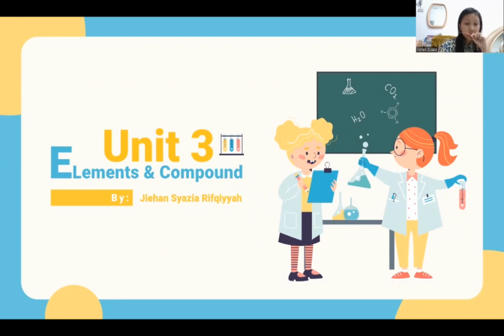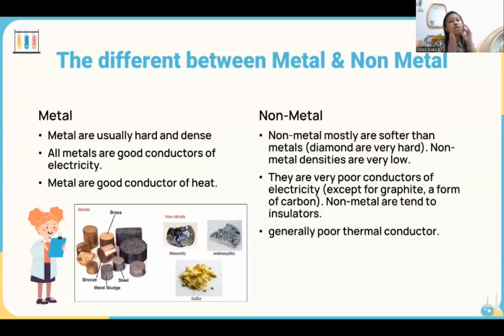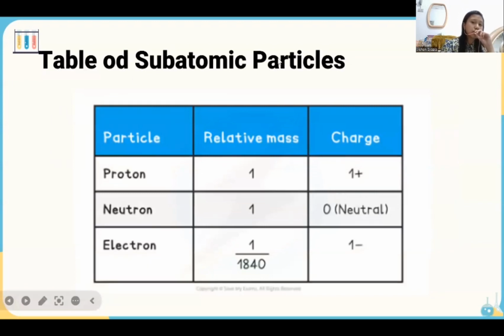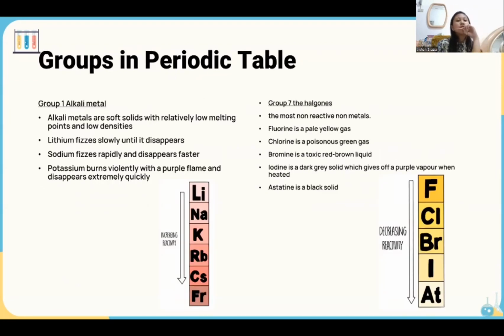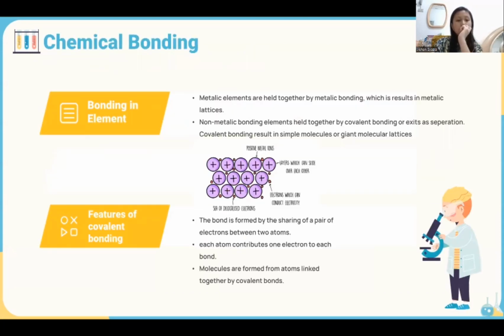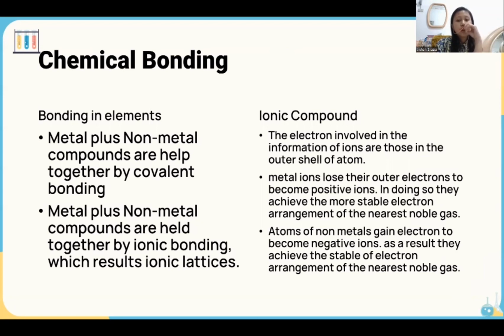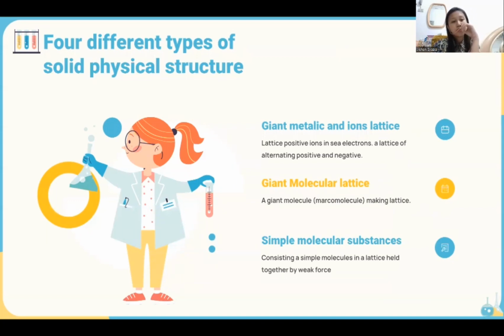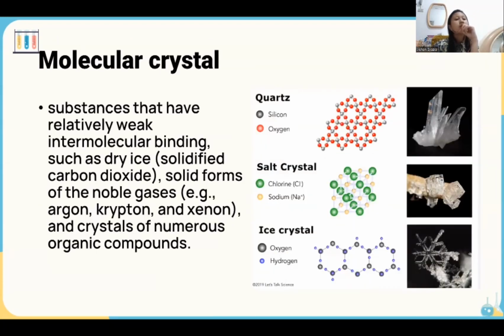Chemistry Elements and Compound IGCSE